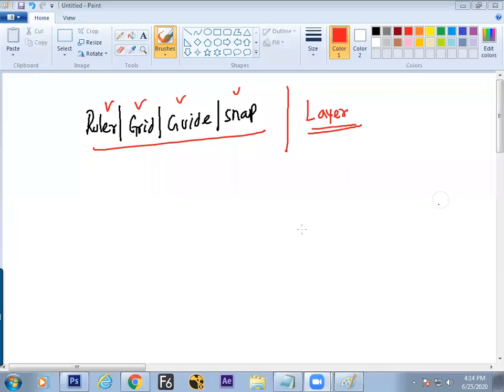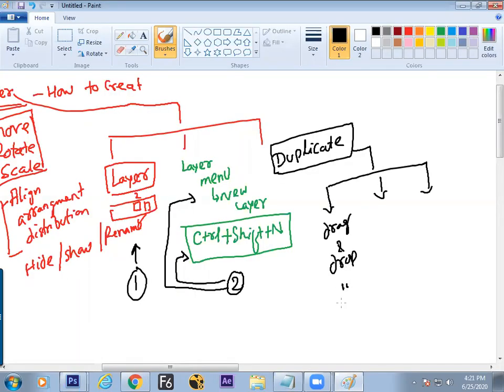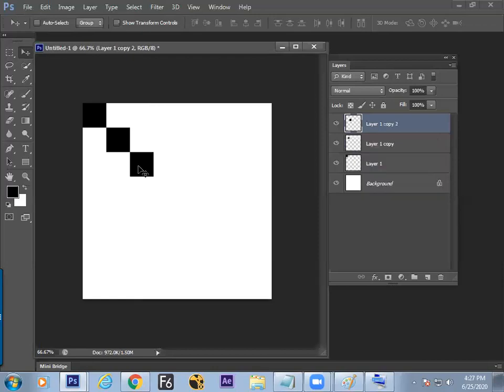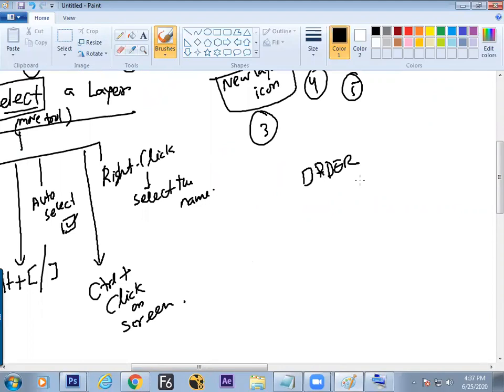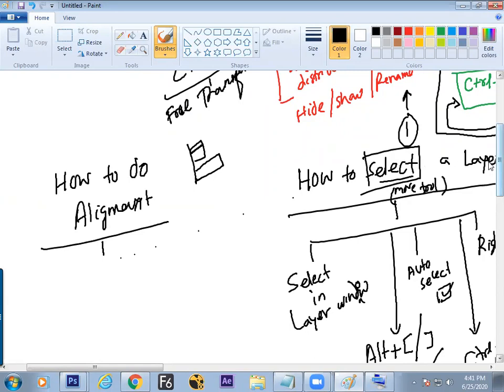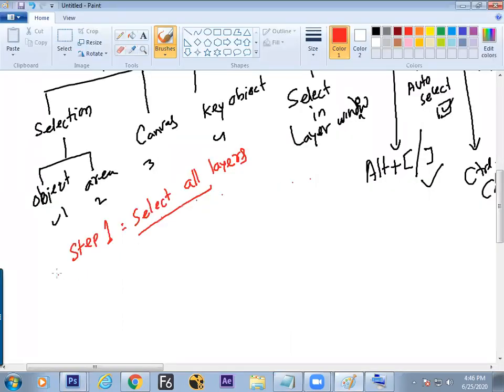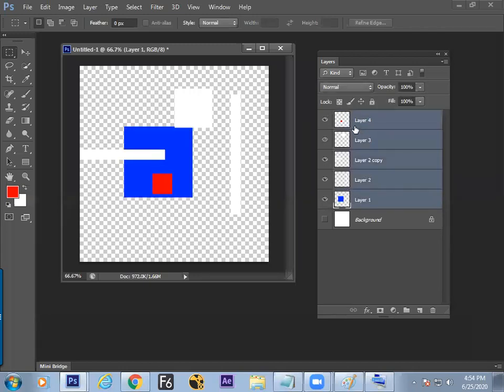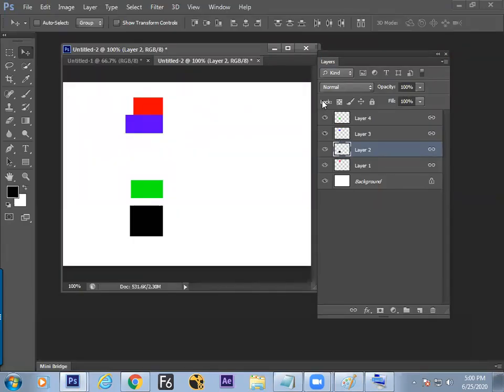6th class with voice 25th June 2020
layer concept
duplication
transform layer